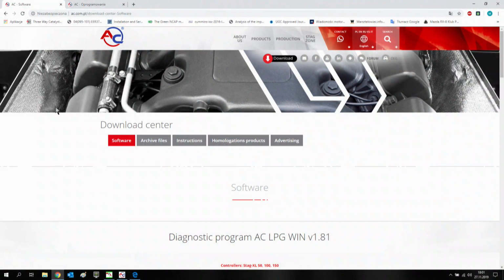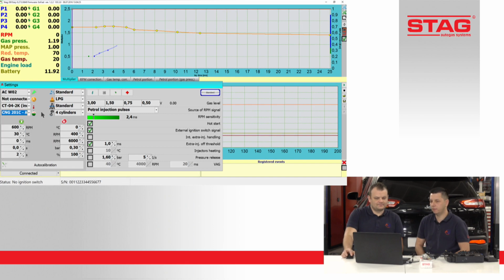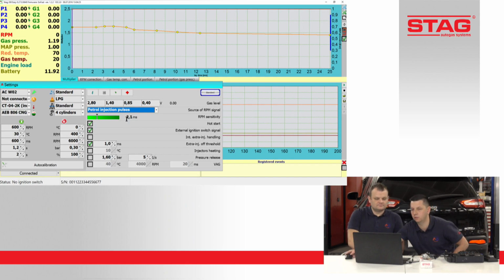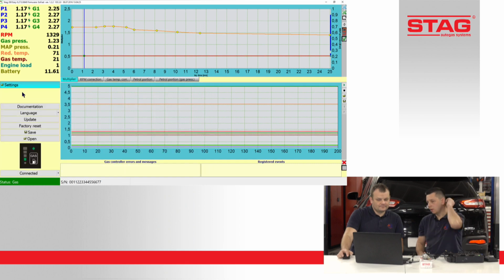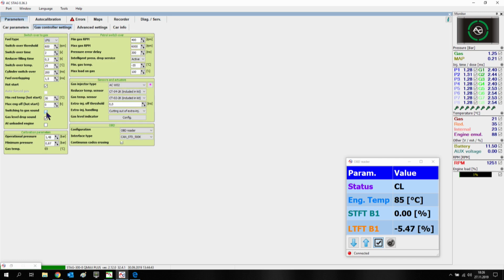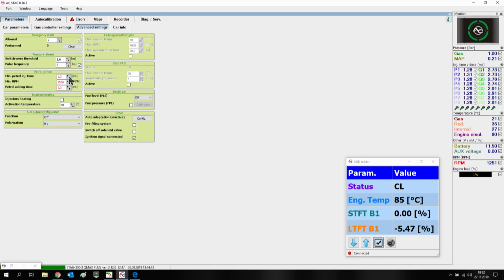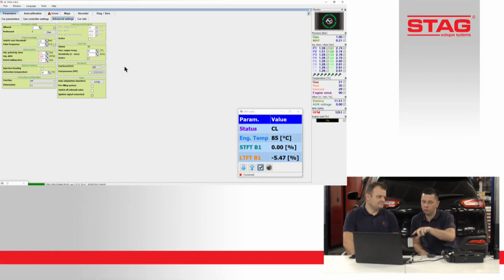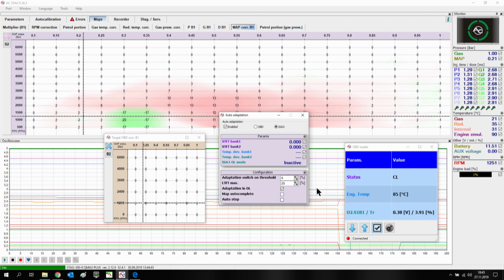Webinar: Functionality of STAG controllers in practice.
Join a series of webinars about STAG brand products.
Our technical advisors will conduct online training especially for you.
They will present injectors, regulators or controllers, but they will also answer your questions.

Online training will be in English (EN).